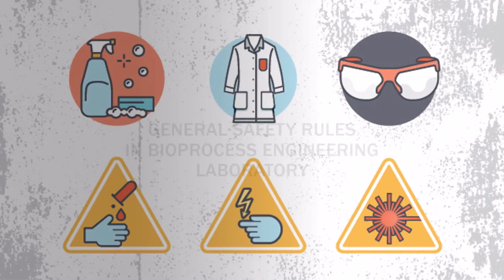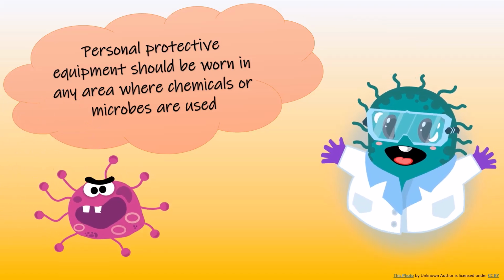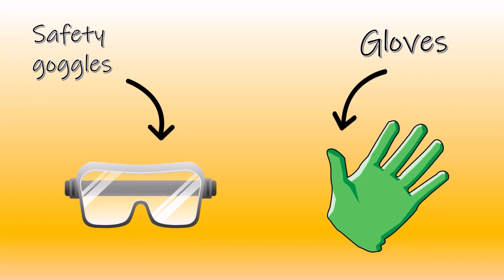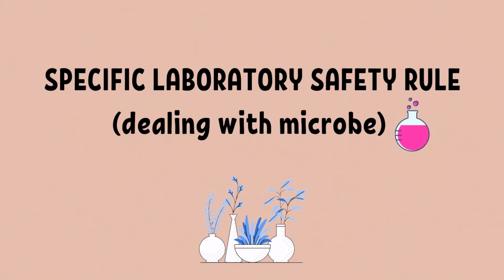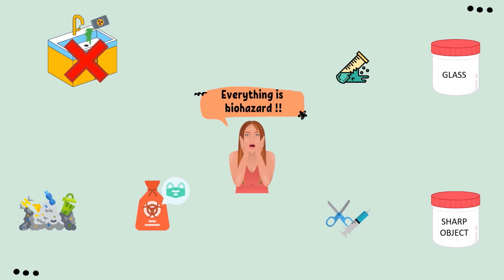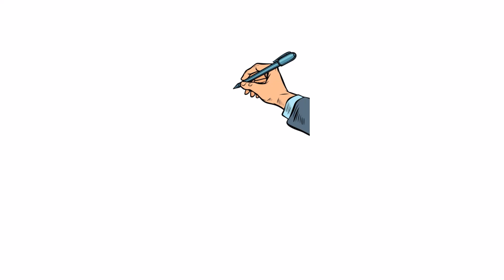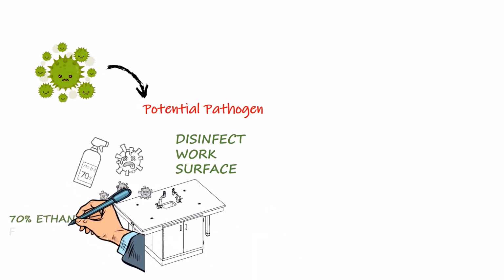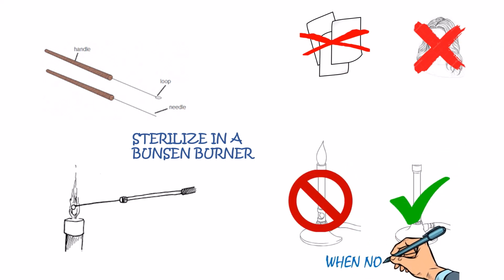Bioprocess Engineering Laboratory Upstream Safety Video